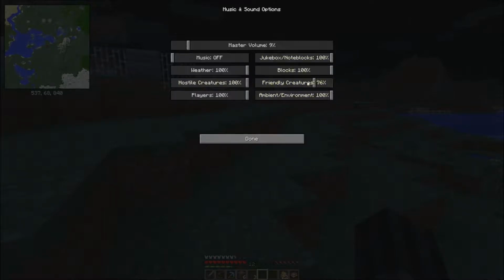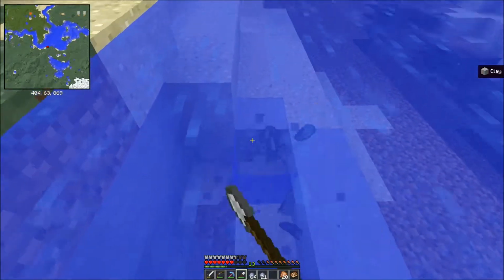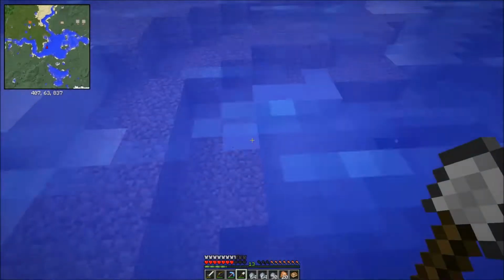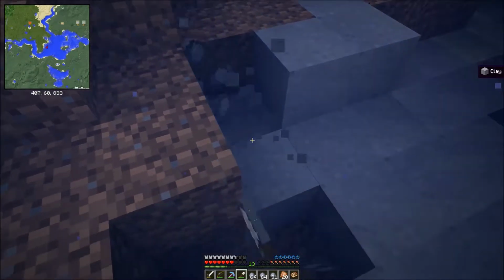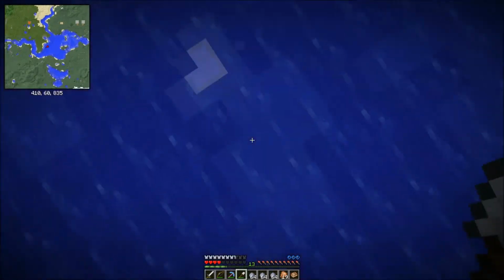Minecraft Dinosaurs - Episode 21 - Clay 4 Dayz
Hello bros, it's Joe from JP GamingChannel with episode 21 of Minecraft Dinosaurs. Peace out!